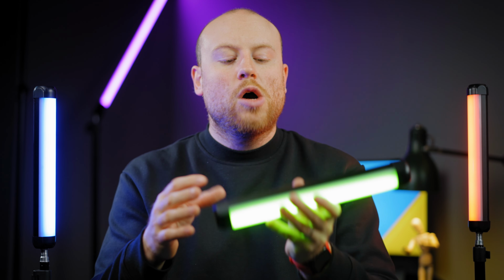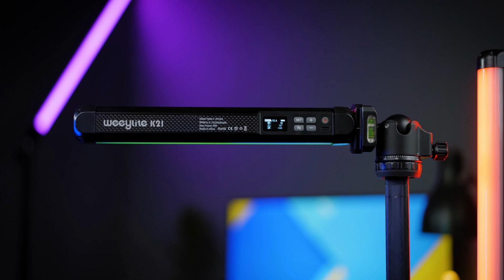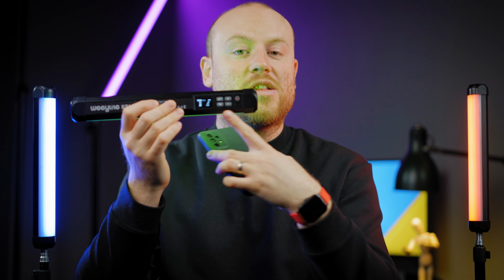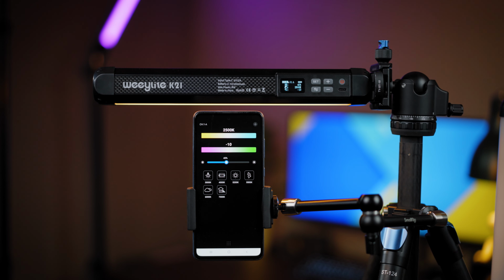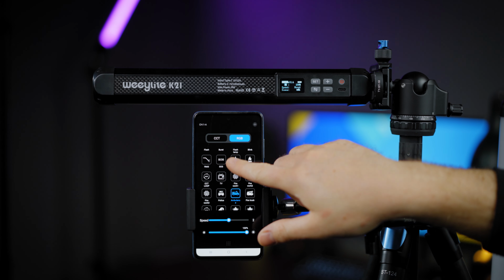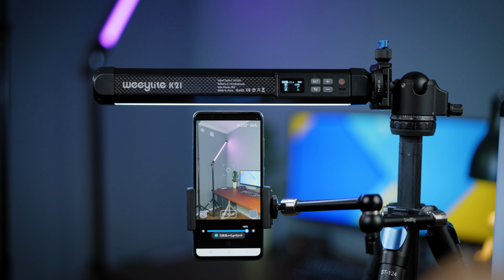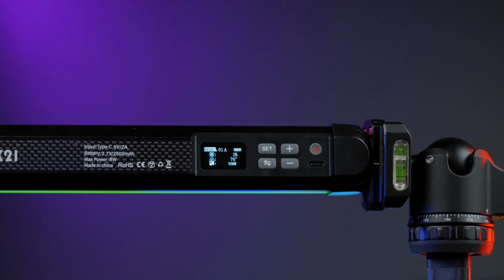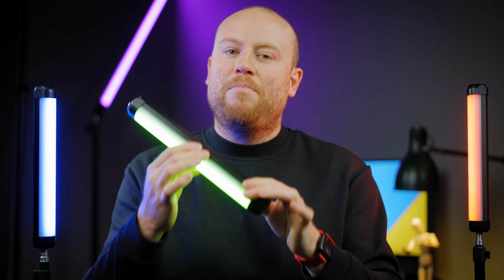WEEYLITE K21 RGB LED LIGHT STICK REVIEW! Best budget 30cm RGB led light?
►WEEYLITE K21 RGB LED LIGHT
►WEEYLITE NINJA 400 II
►WEEYLITE NINJA 200

►BEST MUSIC FOR YOUTUBE
►MY whole LUT STORE AND MORE

MY LATEST COMMERCIALS:
►ZHIYUN CRANE-M2S
►ZHIYUN CRANE M3
►HOHEM iSteady V2
►GODOX MoveLink
►XVIVE U5
►GODOX Geniusmic
►MOZA MOIN CAMERA
►GODOX VD-Mic
►MOZA AIRCROSS 2 COMMERCIAL
►HOLLYLAND LARK 150
►THE MOZA MINI-P COMMERCIAL
►THE MOZA MIN-MX COMMERICAL
►COMICA BOOMX-U COMMERCIAL

MY GEAR:
►Sony A7 SIII: ​
►Sony A7 III
►WEEBILL 2 PRO + MASTER EYE
►Sony FE 35mm F1.8
►Sony ZEISS 55MM F1.8
►Sony ZEISS 16-35mm F4
►VILTROX 85MM F1.8 AF
►VILTROX FE 24MM AF 1.8
►EDITING MONITOR
►DJI MAVIC 3 PRO
►PGYTECH OneMo Camera Backpack 25L
►EDITING MACHINE